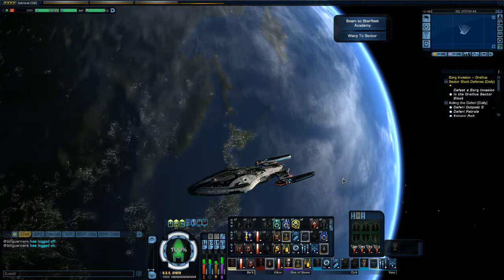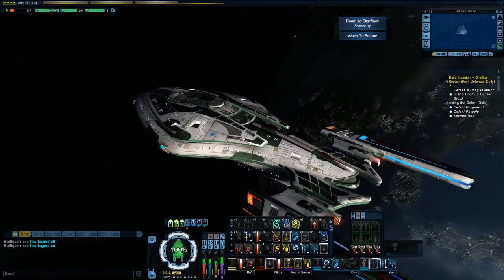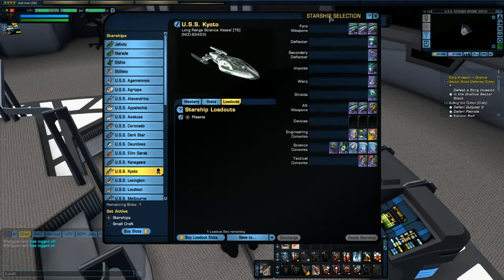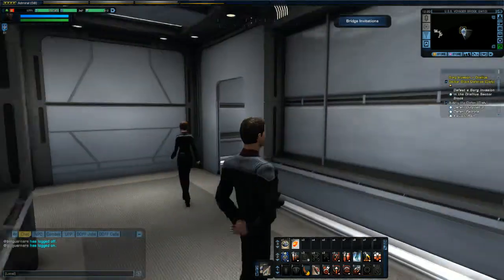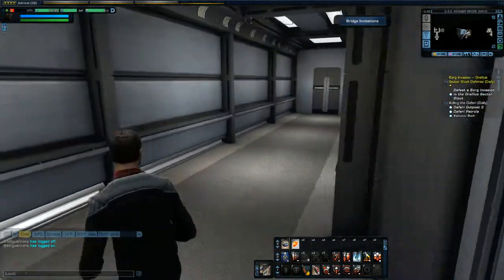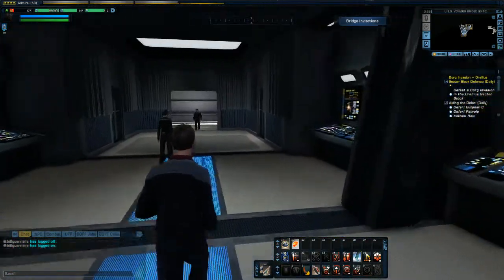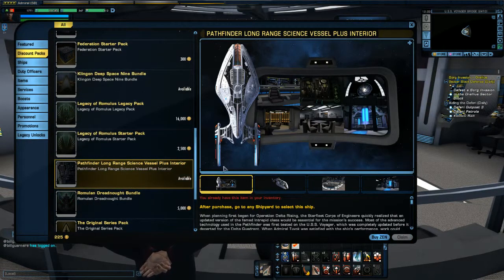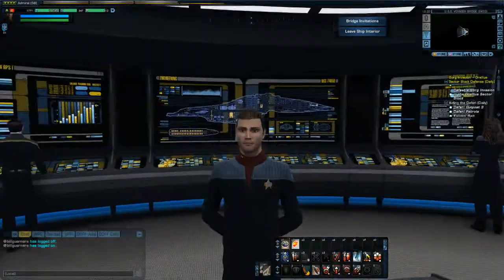EmW Gaming: STO Touring the Intrepid Interior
Join me in taking a tour of the Intrepid interior on the new Pathfinder Long-Range Science Vessel. We will be viewing the Voyager interior replete with Seven of Nine's alcove and Neelix's kitchen.